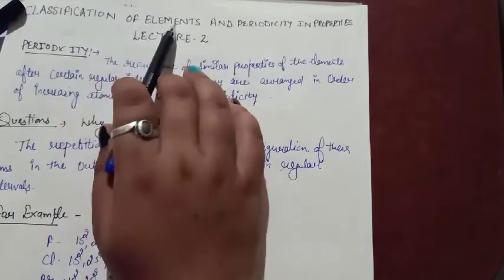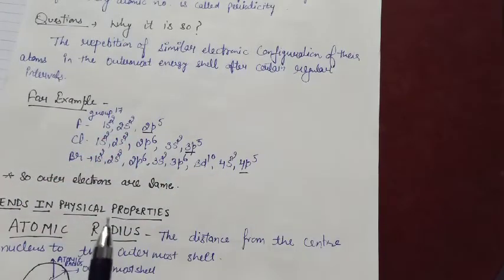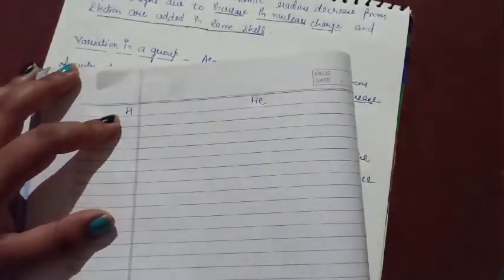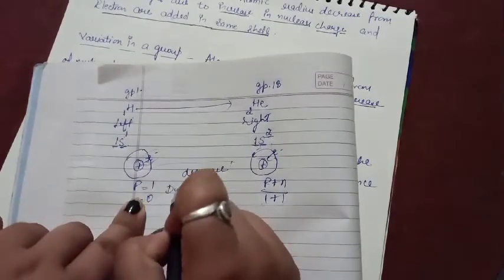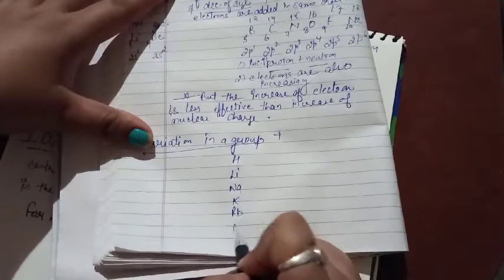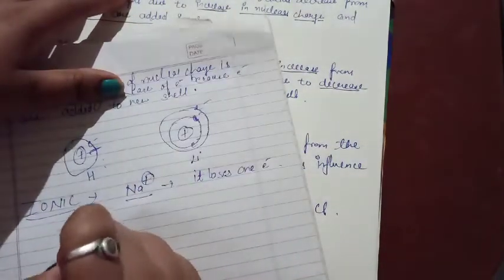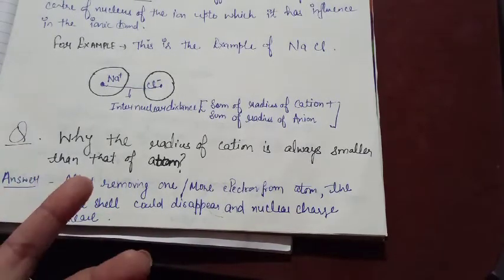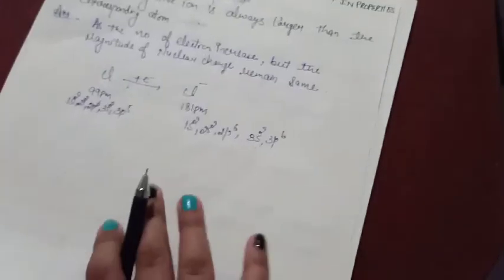Class-11 lecture 2 classification of elements and periodicity in properties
In this video detail of periodicity is discussed.after that the concept of atomic radai is started and question based on variation in a period and group are discussed .ionic radai is also discussed..the cation size and anion size variation is discussed